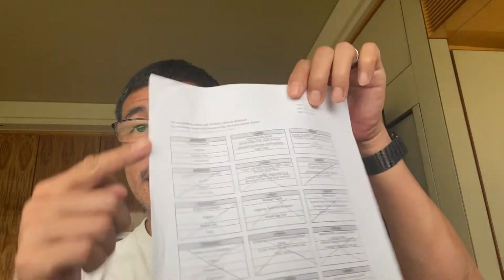14 Day Quarantine(SHN) at Ritz Carlton Singapore July 2020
My experience through immigration and the checking in process